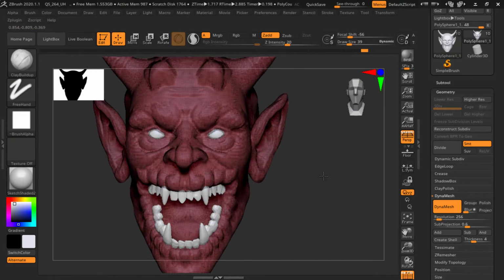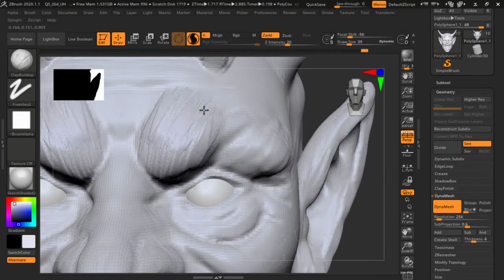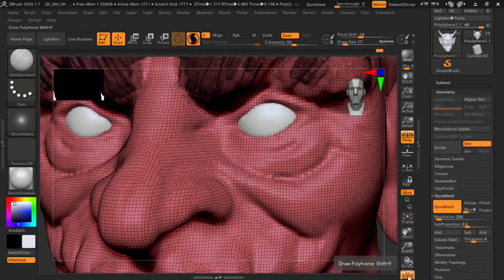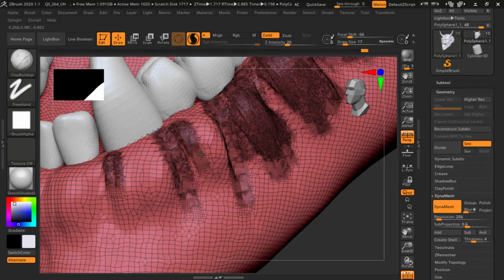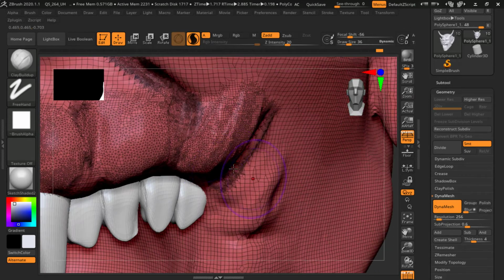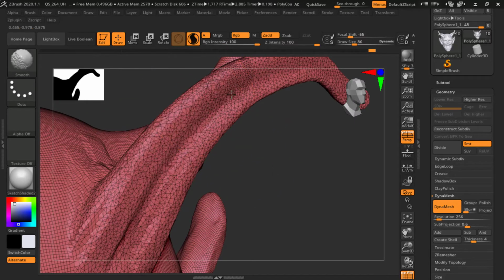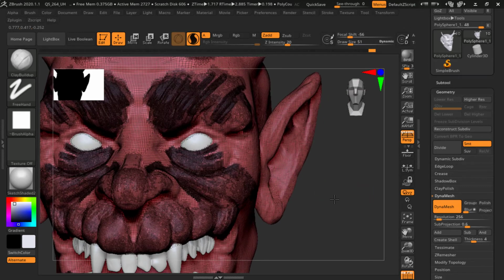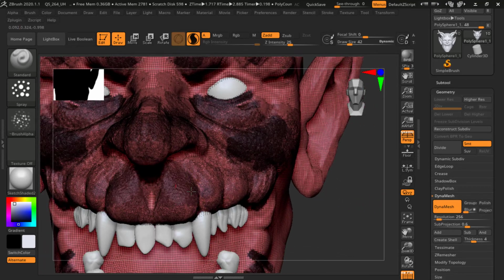ZBrush Basics for Beginners - 13 - Sculptris Pro Mode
Sculptris Pro is an interesting tool that has been recently introduced in ZBrush. I will cover this tool and let you know how you can use it and why you should use it.